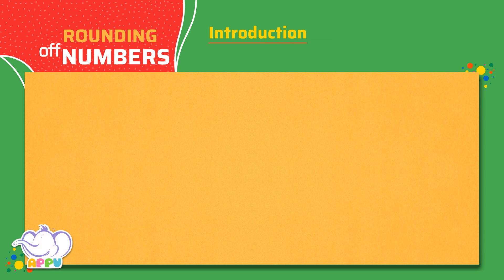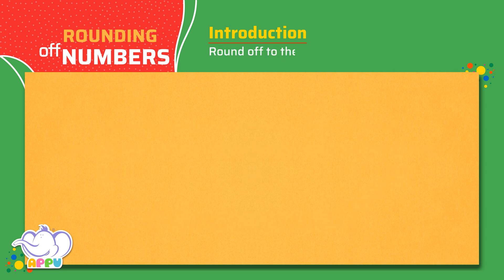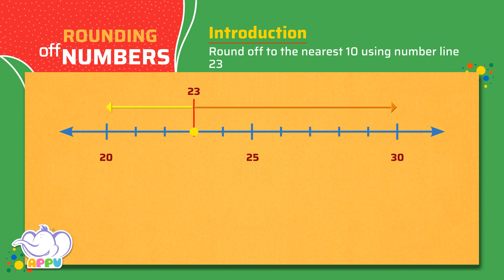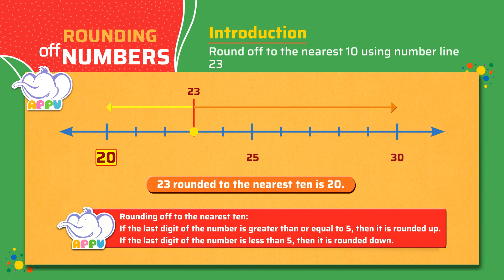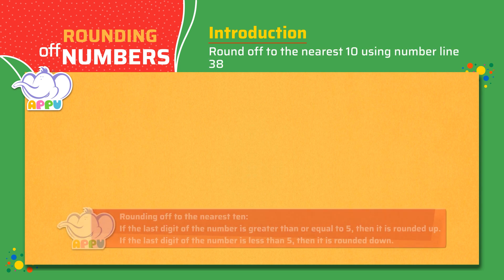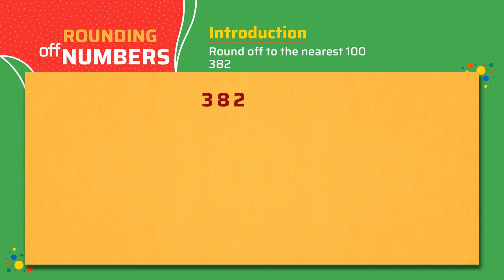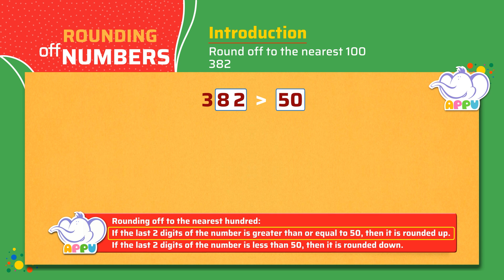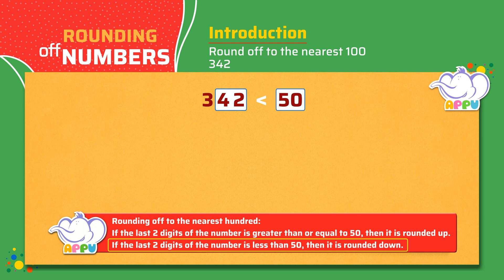G4 - Module 2 - Introduction - Rounding Off Numbers | Appu Series | Grade 4 Math Learning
Sign up for Grade 4 Math, to understand the concept of rounding with Appu and Tiger! Let's learn how to round off numbers to simplify calculations and get the knack for estimating like a pro. Here's to an amazing learning experience!